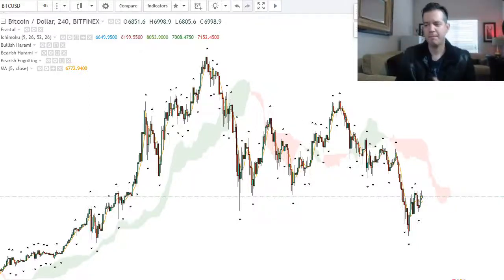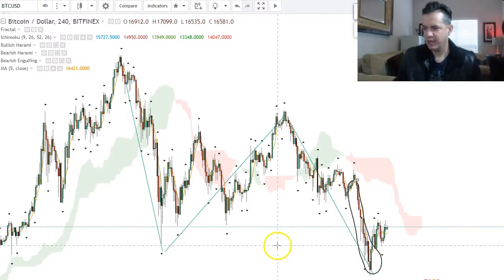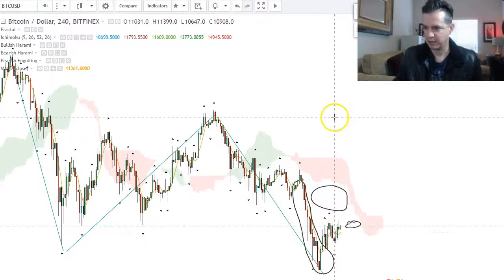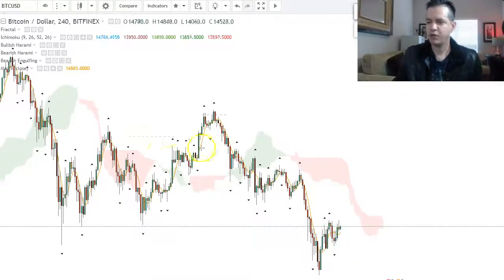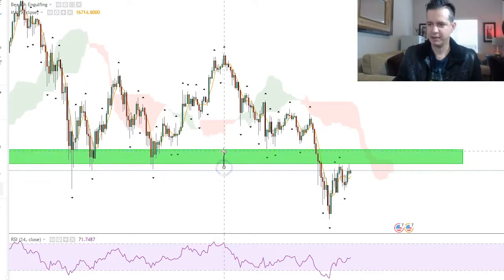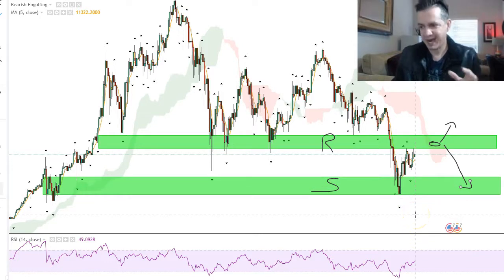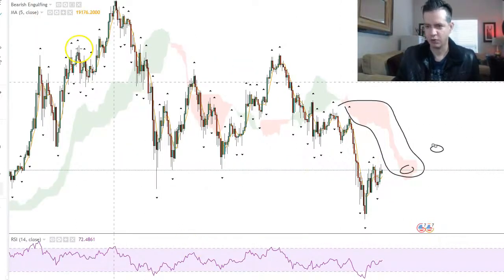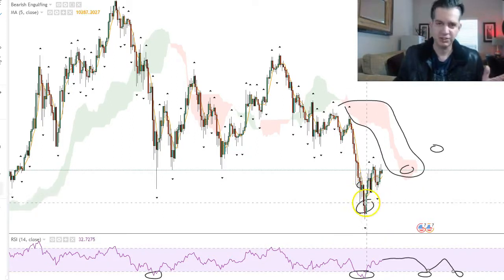4Hr Bitcoin Chart Breakdown 1/19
Breaking down market sturcture now that things have calmed a bit.